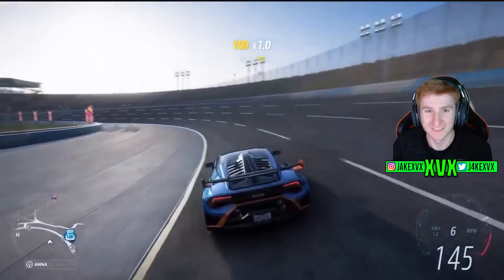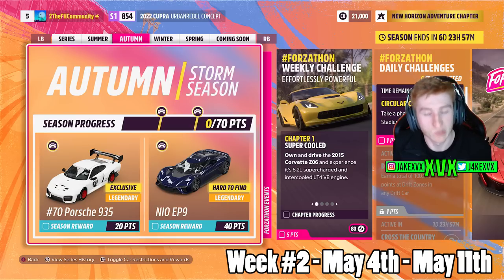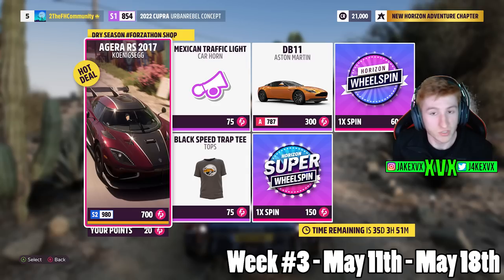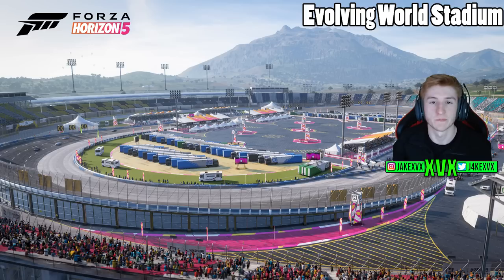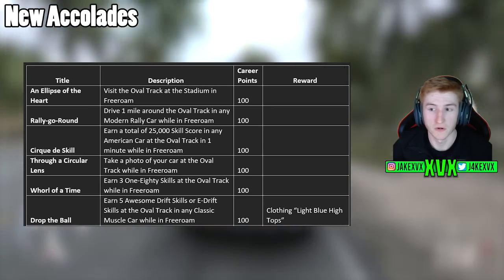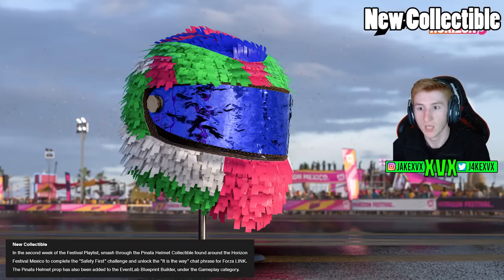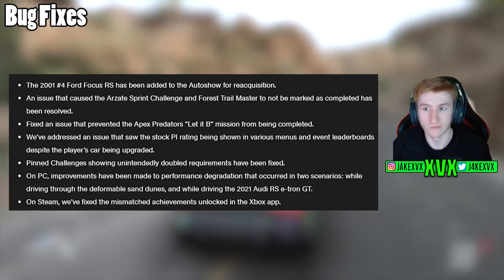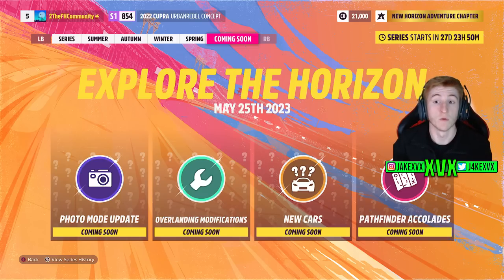Forza Horizon 5 - FULL Series 20 Update! - 4 New Cars, Customisation + More!